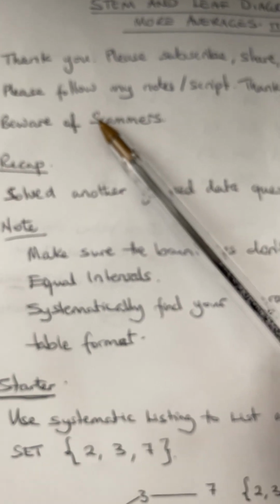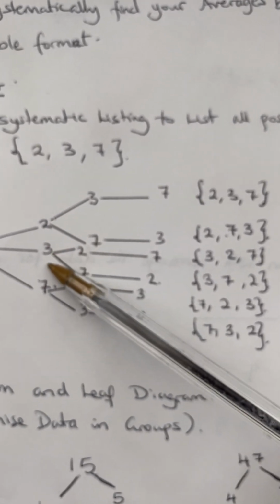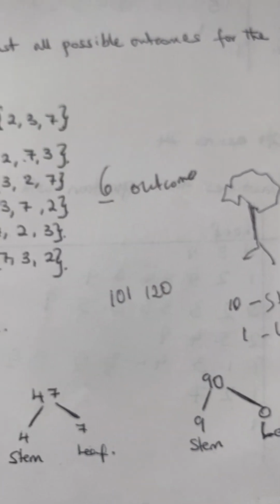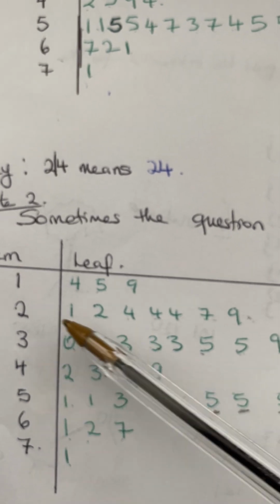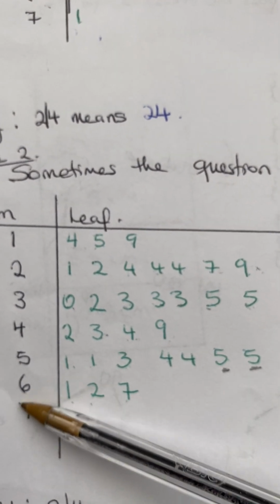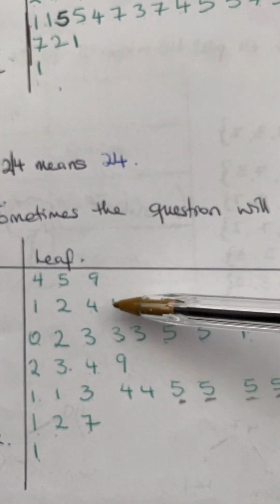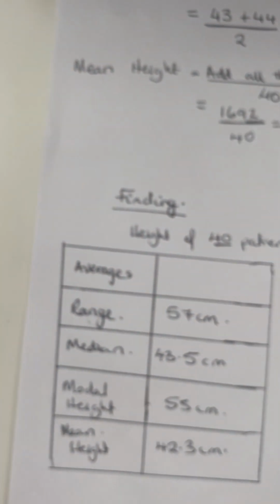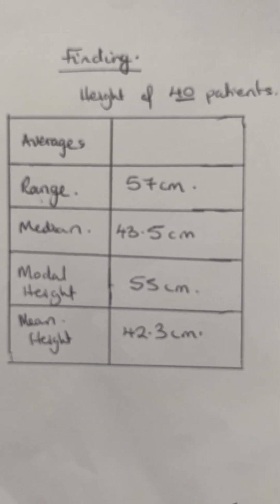GCSE MATHEMATICS - MORE AVERAGES III (STEM AND LEAF DIAGRAMS).